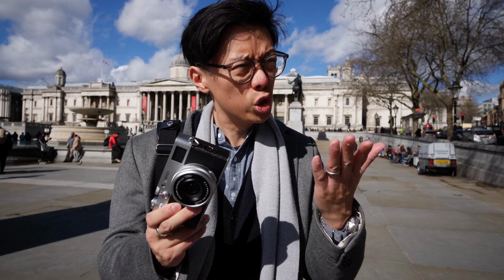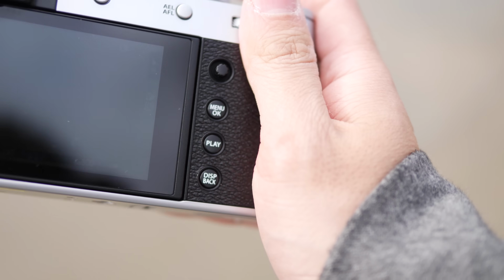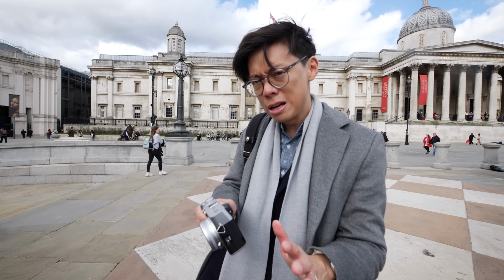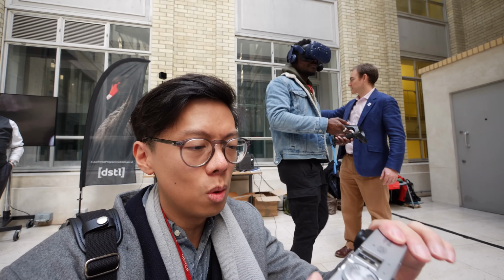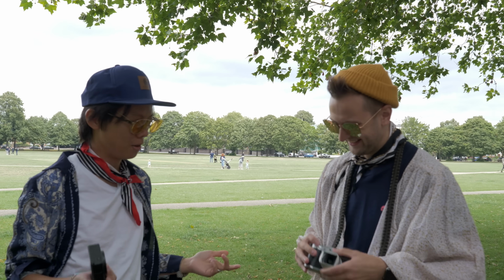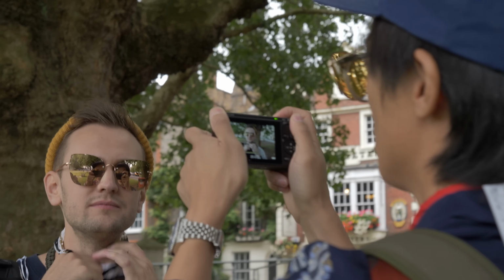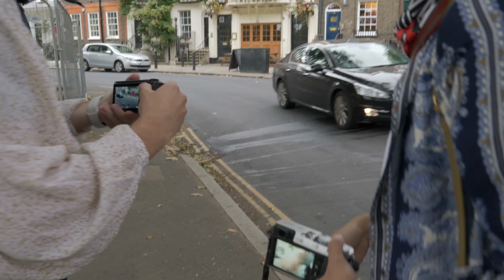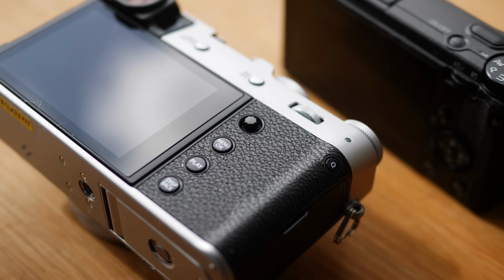Fujifilm X100V - Should You Buy One? (vs Ricoh GR III)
Thanks to the MOD for inviting me to the DSTL Exhibition!

Featuring: @joeallam and @GadgetsBoy

GEAR
Fujifilm X100V
Ricoh GR III

MUSIC
BRASKO - Pink Panther
BRASKO - Queen of Hearts
Oboy - Omen
(all from Soundstripe)